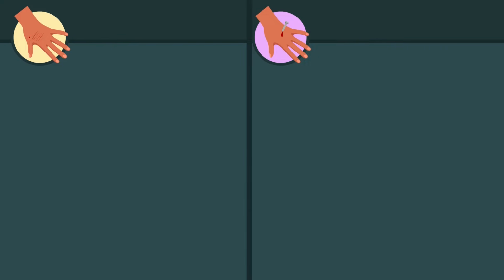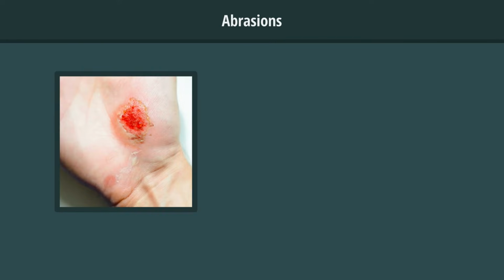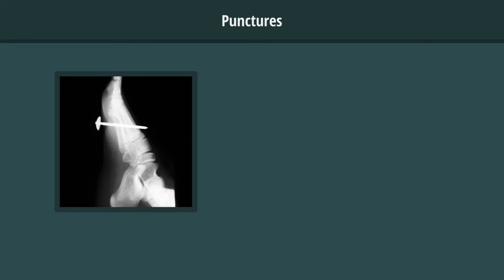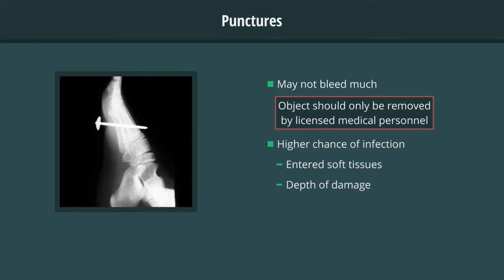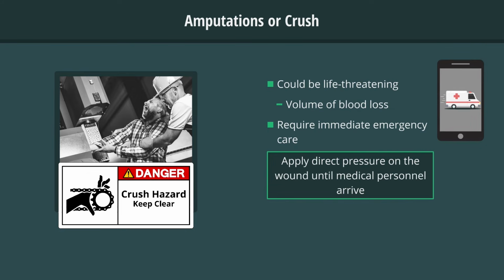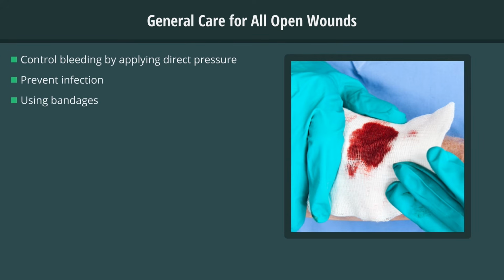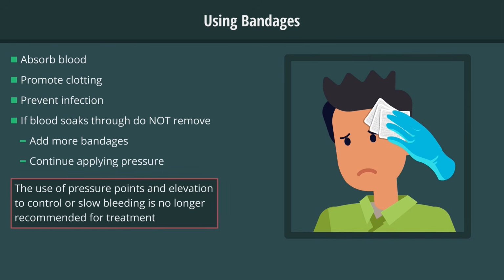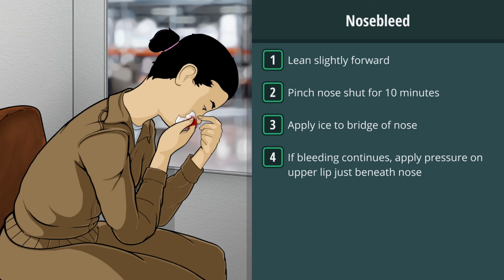2 Minute Toolbox Talk: Basic First Aid - Caring for an Open Wound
Give general care for all open wounds as specific care depends on whether the person has a minor or a major open wound. General care for open wounds includes controlling bleeding by applying direct pressure, preventing infection, and using bandages.

This information comes from the eSafety training course: Basic First Aid.